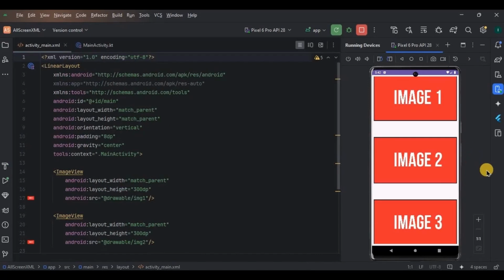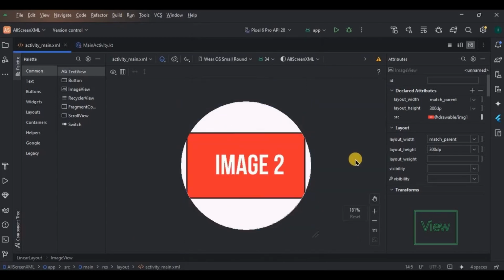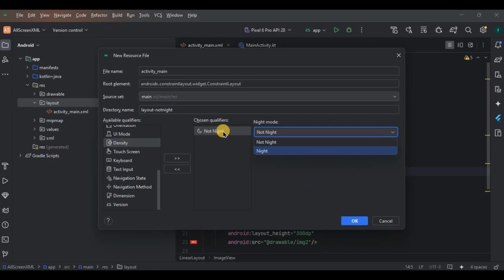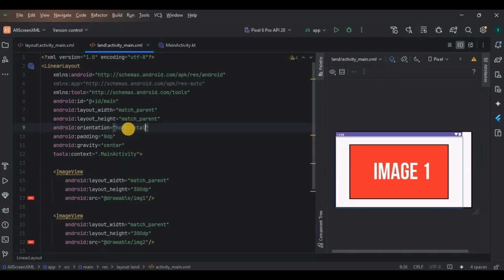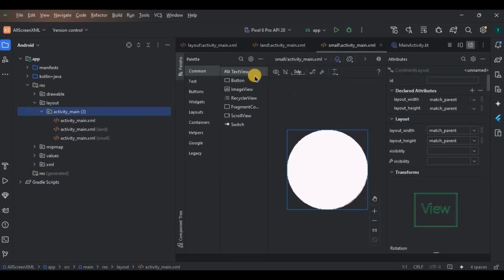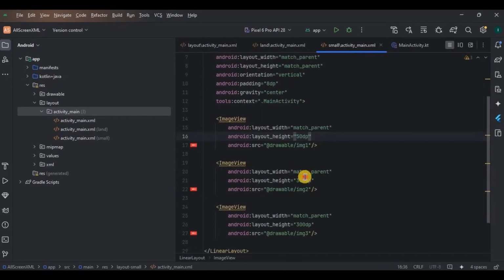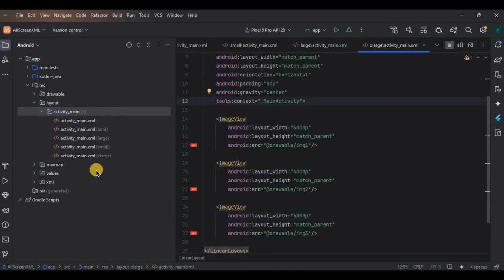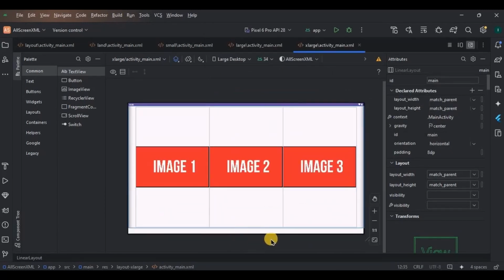Support All Screen Sizes in XML | Android Knowledge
In this video we will learn how to support all screen sizes in XML in android studio.

My Best Laptop for Android Development:

My Laptop SSD for Fast Android Studio Experience:

My Laptop Stand with Cooling Fans - Avoid Heating Due to Android Studio:

Chapters:
00:00 - Intro
00:34 - Overview
01:00 - Without Supporting All Screen Sizes
03:52 - With Supporting All Screen Sizes
09:06 - Output